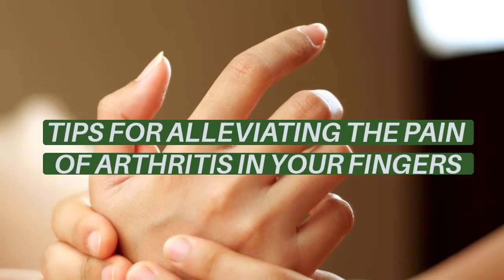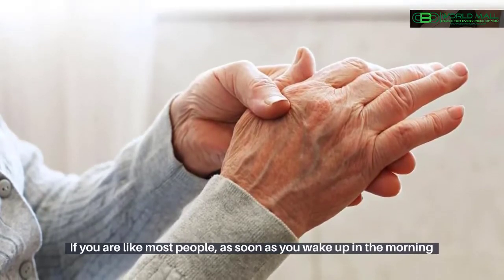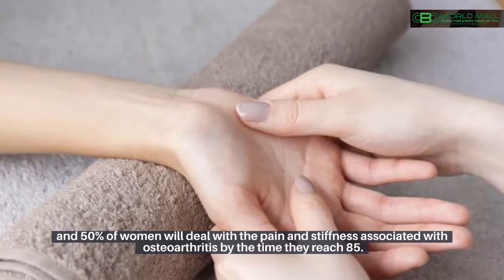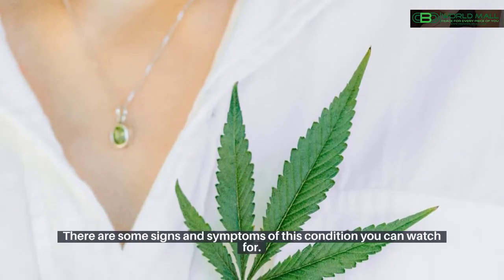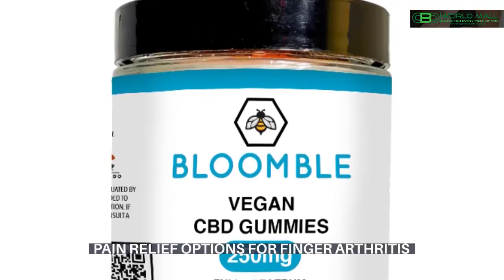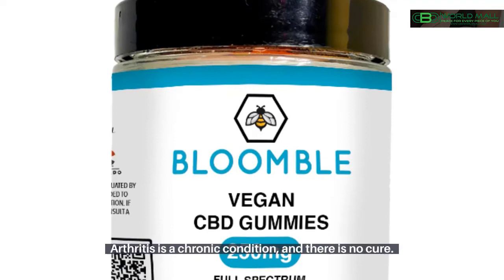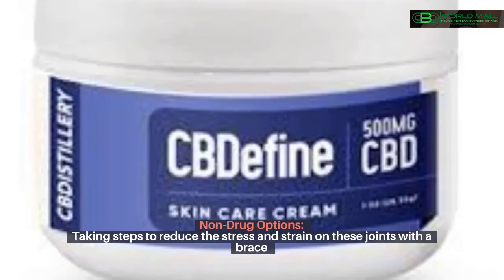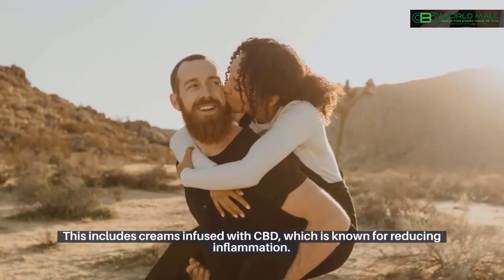Best Cbd For Pets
If you're interested to discover more about Best CBD For Pets you can

This video is all about Best CBD For Pets valuable information but also try to cover the following subject:
-cbd for dogs with arthritis
-best cbd oil for dogs
-cbd for dogs before and after

One thing I observed when I was searching for information on Best CBD For Pets was the absence of relevant details.
 Best CBD For Pets however is an subject that I understand something about. This video therefore should be relevant and of interest to you.
If you want to find out more about cbd for dogs with arthritis I suggest you to check out our various other videos
If you were trying to find more info about cbd for dogs with arthritis or best cbd oil for dogs did this video help?